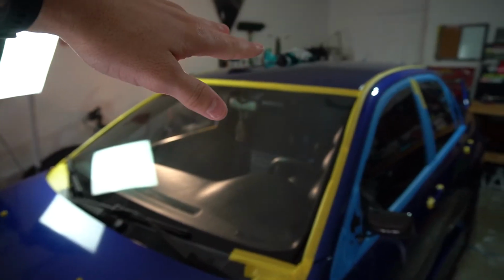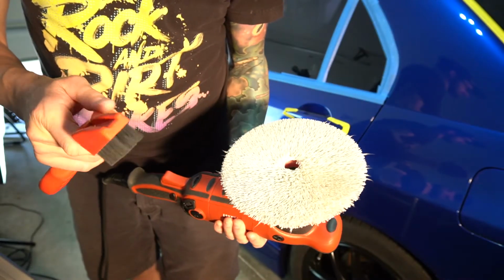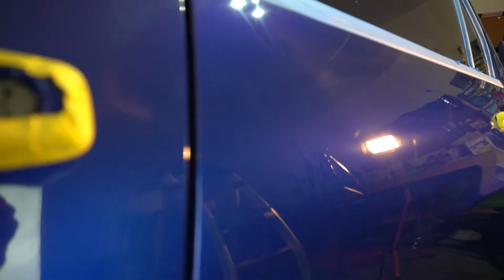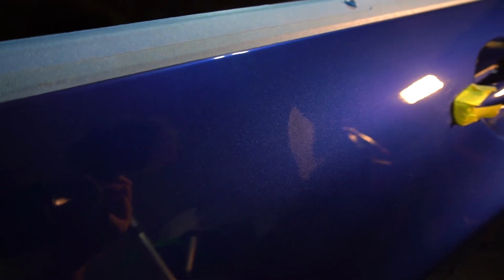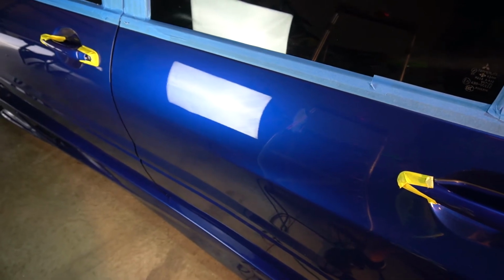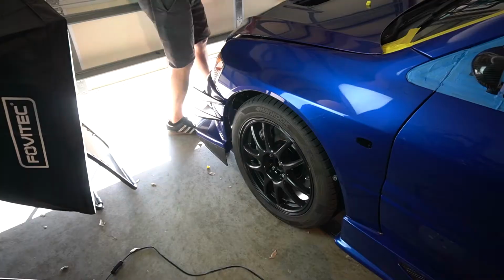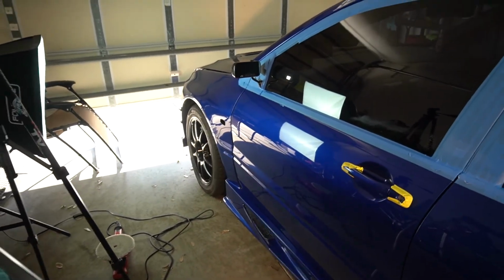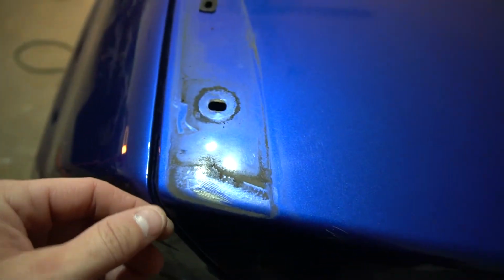Newbie Paint Correcting An Evo 9, Is This The Learning Curve? | Paint Correction Newbie Part 2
I can't believe I did this. This is the learning curve right? I was doing so well and was feeling pretty good about my learning and getting the job done smoothly, then one lapse in thought and this happens. Ugh. It's okay though, we will fix it at some point.

Products Used:

◉ Griot's Garage G9 Random Orbital Polisher
◉ Griot's Garage Complete Compound
◉ Griot's Garage Complete Polish
◉ Griot's Garage Best Of Show Wax
◉ Griot's Garage Fast Finishing Pad
◉ Griot's Garage Orange Pad
◉ Griot's Garage Red Wax Pads